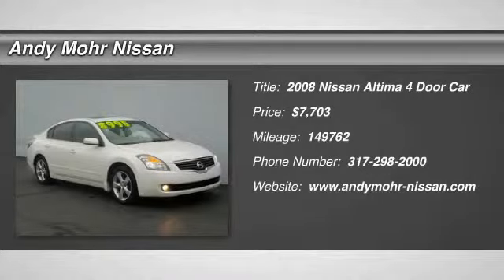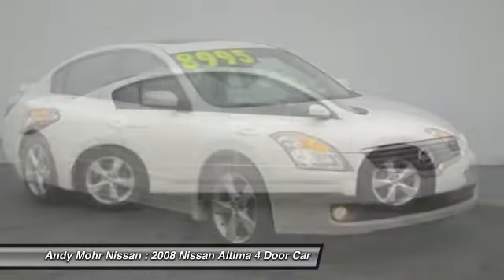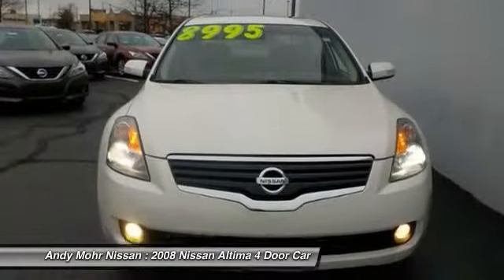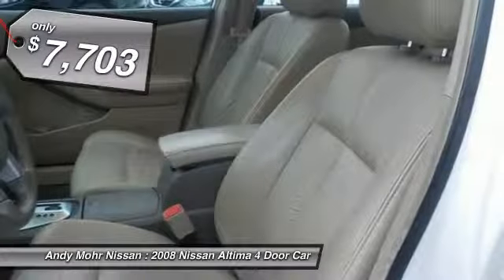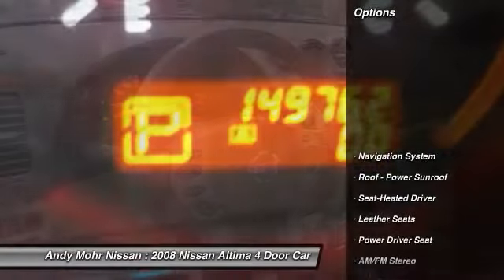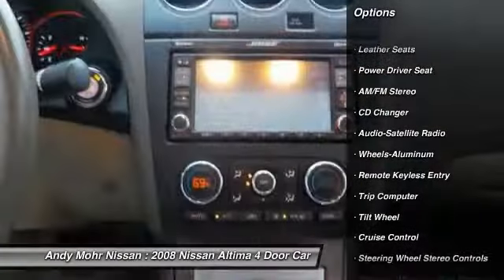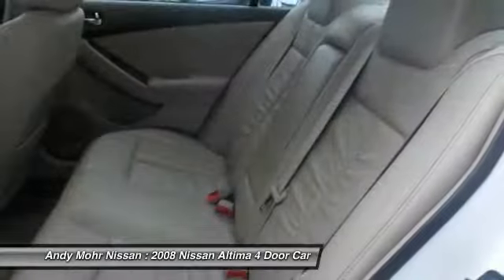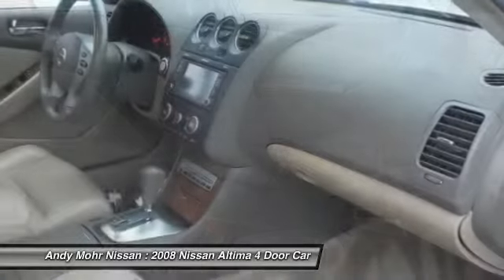2008 Nissan Altima Indianapolis IN C5580A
2008 Nissan Altima 3.5 SL

REDUCED PRICE ON THIS NICE 2008 NISSAN ALTIMA 3.5 SL!!! CLEAN CARFAX, LOCAL TRADE IN!!! RIGHT COLOR, RIGHT PRICE!!! WHY WAIT!!! LOADED WITH HEATED LEATHER SEATS, MOONROOF, ALLOY WHEELS, AND MUCH MORE!!! CALL OR VISIT ANDY MOHR NISSAN PIKE PLAZA TODAY!!! Looking for a great deal on a fully-loaded 2008 Nissan Altima SL? Well, we've got it and it's in superb condition.! New Car Test Drive said, ...the handling is true, and the suspension is quite firm without ever being harsh. It inspires confidence. It's a match for rough pavement and is steady and predictable in extreme situations... J.D. Power and Associates gave the 2008 Altima 4 out of 5 Power Circles for Overall Initial Quality. This 2008 Altima 3.5 SL was the 2nd year of a redesign that took a top-5 selling vehicle, and made it significantly better, offering more luxury, extra power, and refined styling. THE ANDY MOHR AUTOMOTIVE GROUP has provided  positive car buying experiences in Indianapolis, Plainfield, Avon, Brownsburg, Greenwood, Danville, Bloomington, Terre Haute, Columbus, Fishers, Carmel, Zionsville, Lebanon and all of Marion county since 1993.